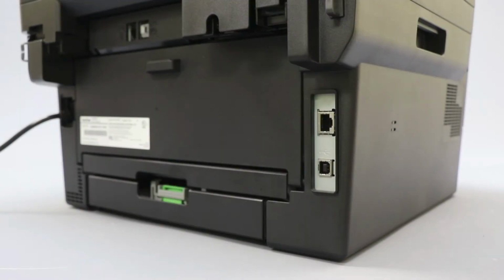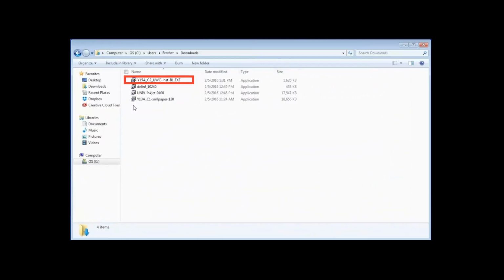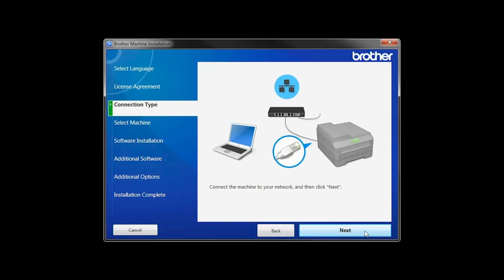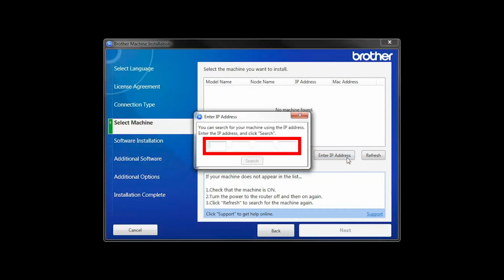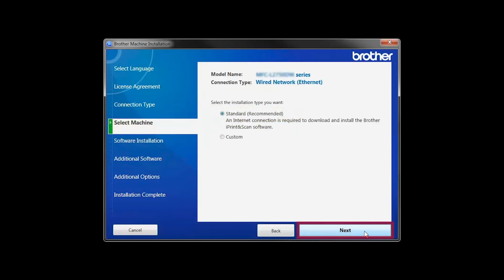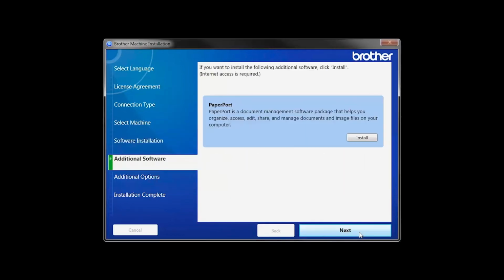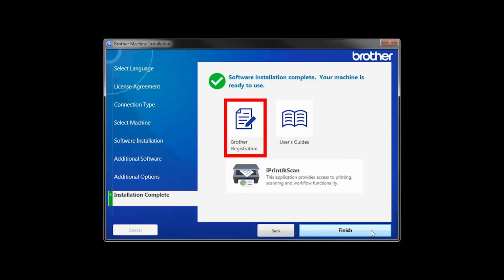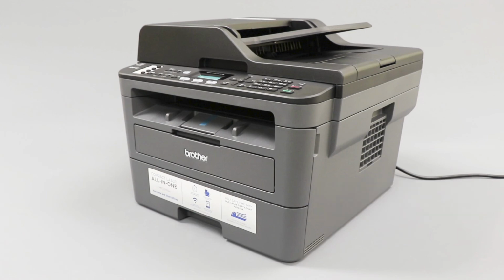Install MFCL2717DW on a Wired Network - for Windows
Learn how to set up your Brother MFC-L2717DW laser printer on a wired Ethernet network in this tutorial.

Models covered:
Brother MFCL2717DW

Quick Links / Table of Contents:
Models covered 00:09
Connect the cable 00:20
Insert or Download the software 00:26
Running the Installer software 00:34
Enter IP address (if necessary) 01:03
iPrint&Scan install 01:25
PaperPort Install 01:38
User’s Guide and Registration 01:54

Transcript:
Welcome. Today we’re going to learn how to install your Brother MFC-L2717DW on a wired network.
This video will cover multiple models and operating systems even though your machine may not match the model on the screen the overall process will be the same.

We will begin by connecting by connecting your machine to the network router with an Ethernet cable. Verify that your machine is powered on.

Insert the installation disc or download the full driver and software package

Navigate to your installer file and double-click to begin installation.

When the device installation window opens choose your language and click "Next."

Select Wired Network Connection and then click "Next."

Click “Next”

If your machine is not found, you can enter the IP manually. Click Enter IP Address and enter the address.

Now Click Search

Select your machine from the list.

The iPrint & Scan application will automatically install. If you don’t wish to install at this time click “Install Later”

If your model support scanning you will be prompted to install PaperPort. Click “Install.” Once PaperPort is installed click “Next.”

Click "Next"

Click on Brother registration if you would like to register your machine at this time. You can also open the online user guides for you model. Once you are through click "Finish"

For more Tutorials, FAQ's and Videos, visit us

Customers also searched:
Brother MFC L27170DW Ethernet Windows